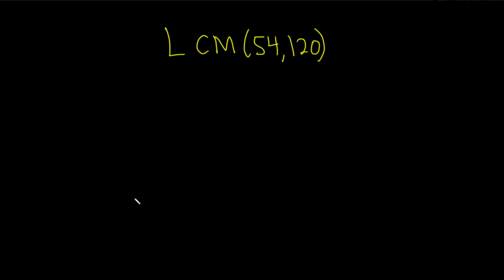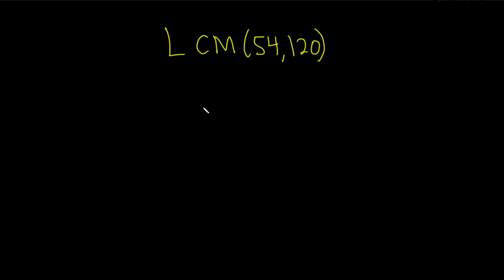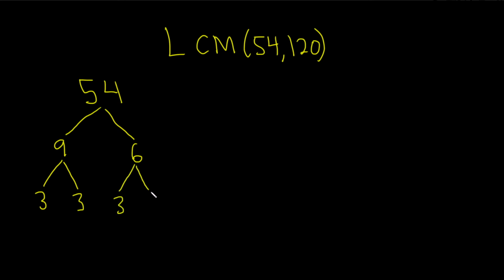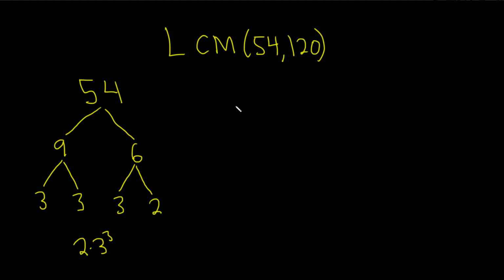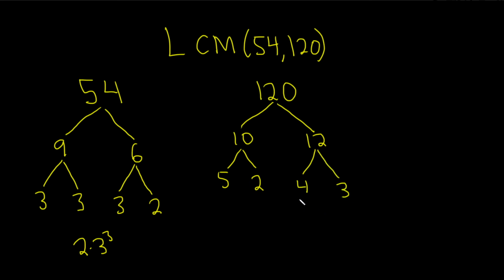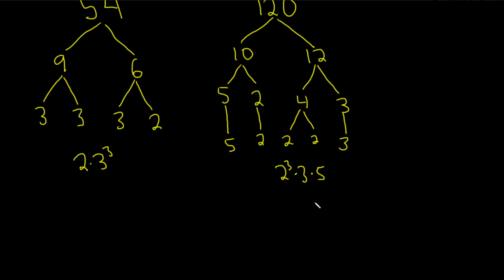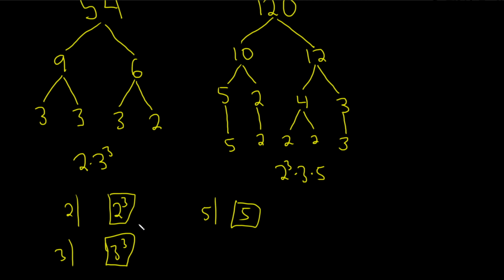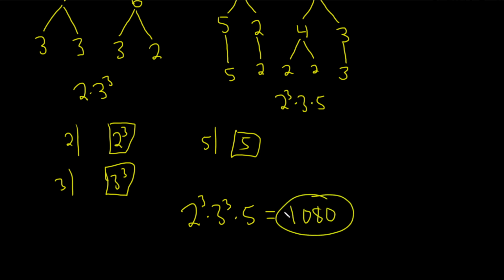How to Find the Least Common Multiple of Numbers by Making Factor Trees